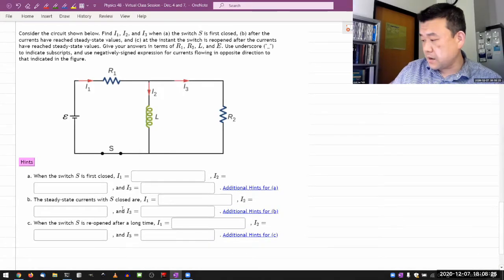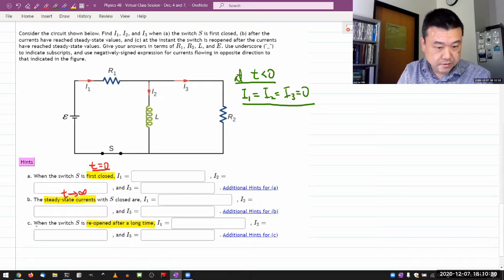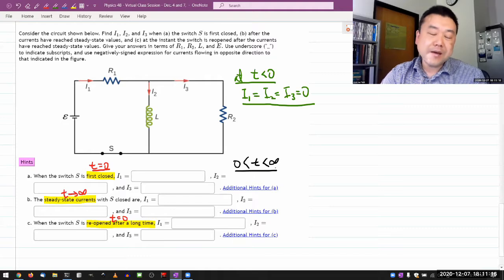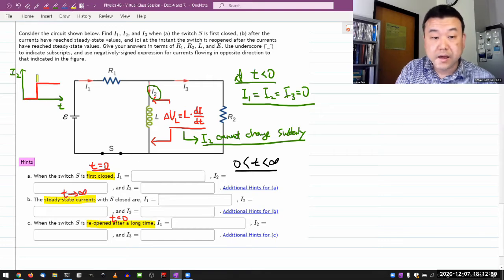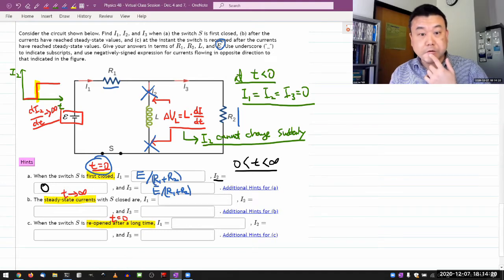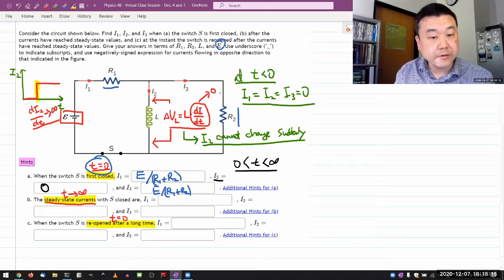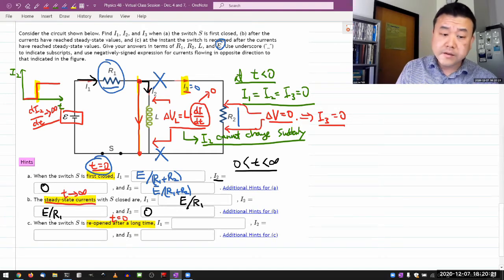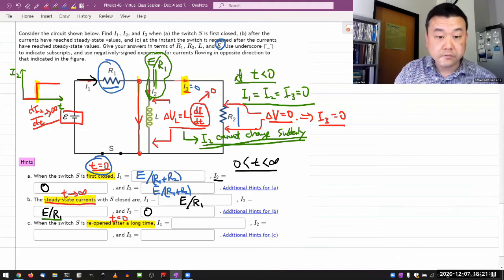Physics 4B - OpenStax University Physics Vol 2, Chapter 14, Problem 58